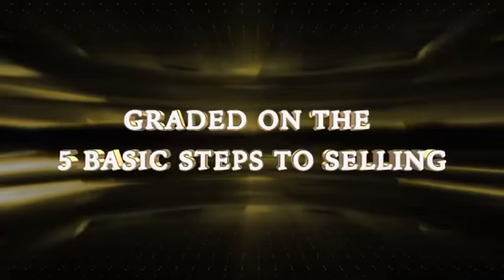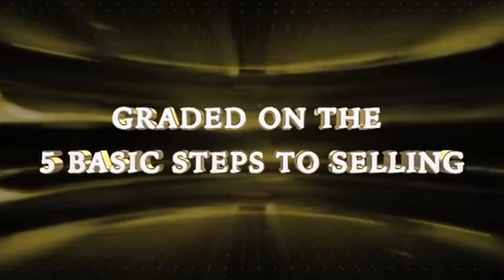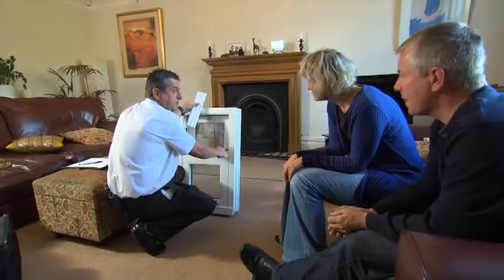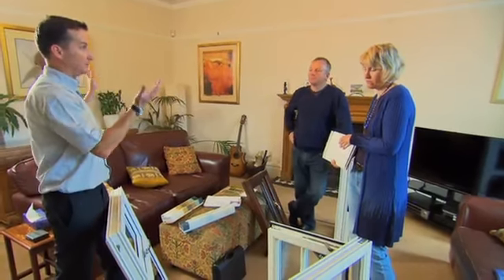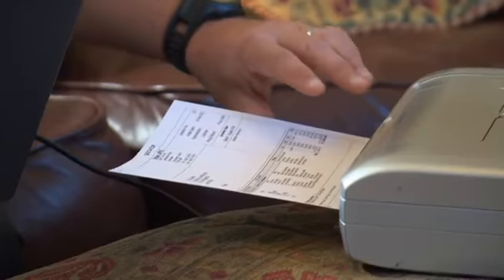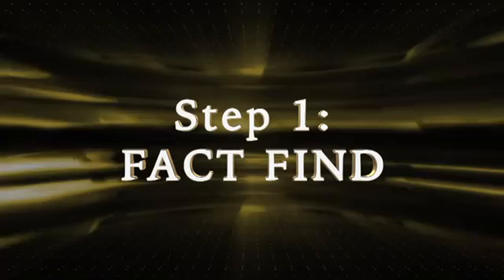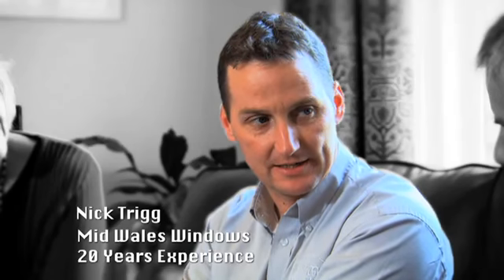The FIT Show Sales Professional Of The Year Competition - Step 1 Fact Finding